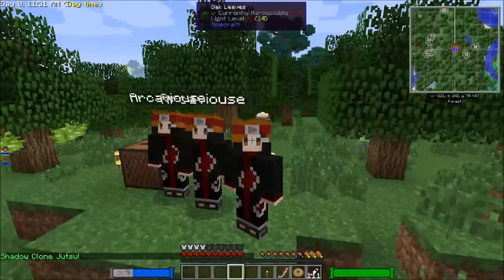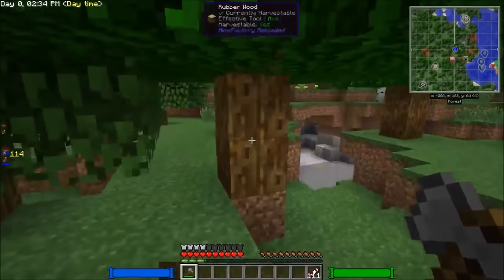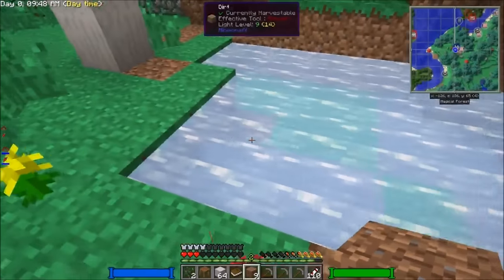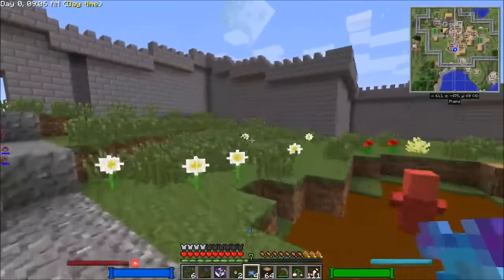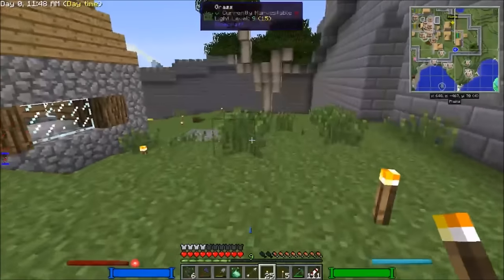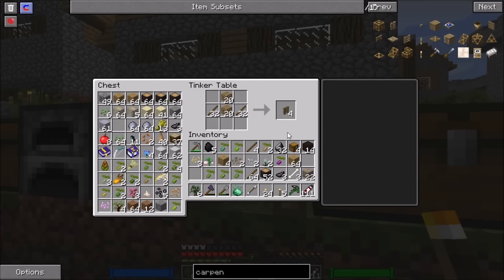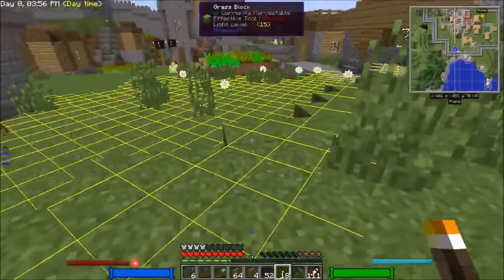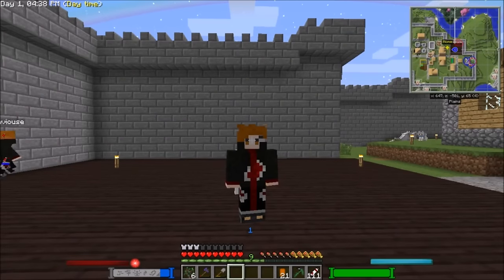| Minecraft | Naruto Brotherhood: E1 - The New Village!!!